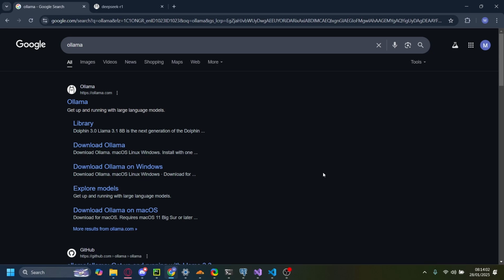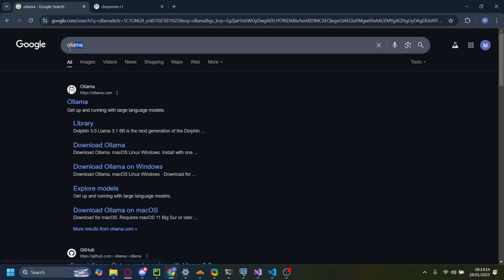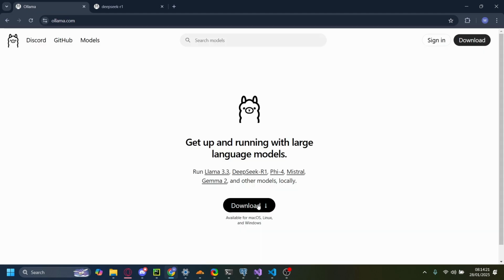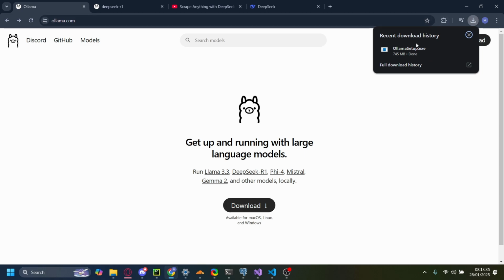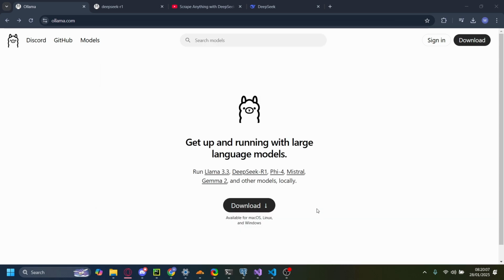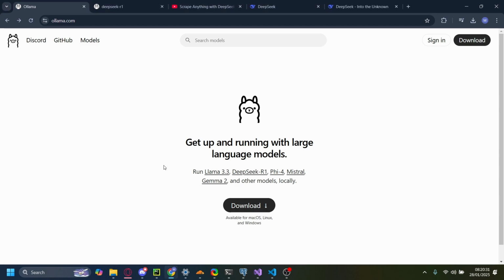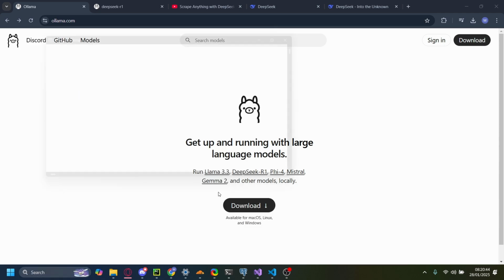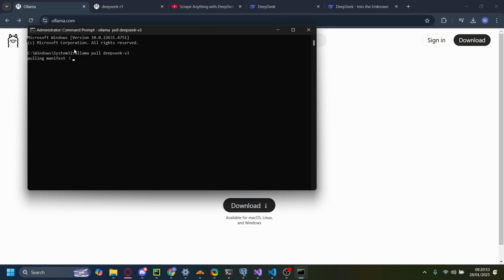How to Download DeepSeek on PC 2025 💻 | Step-by-Step Guide 🔍 | Easy Installation Tutorial 📥